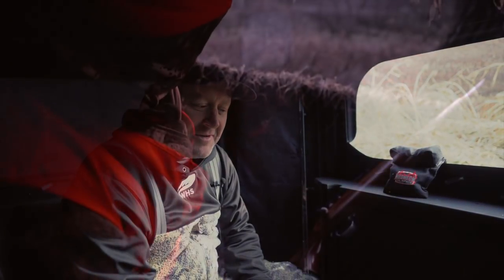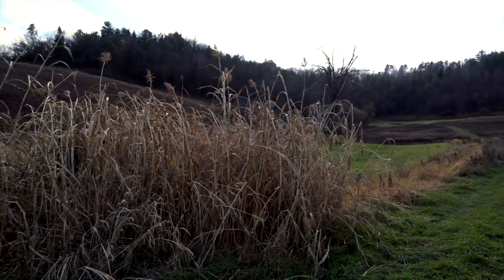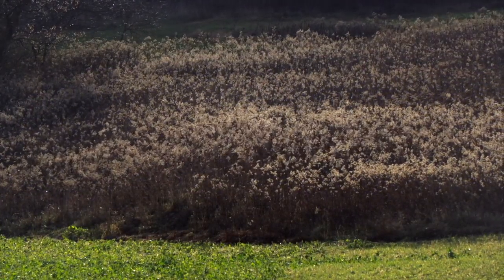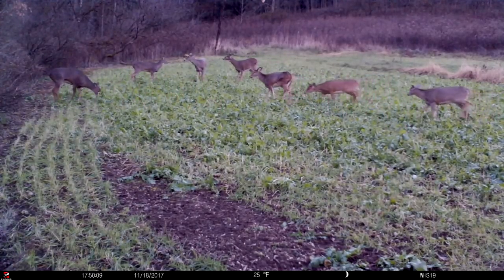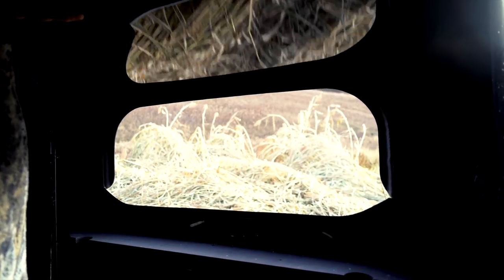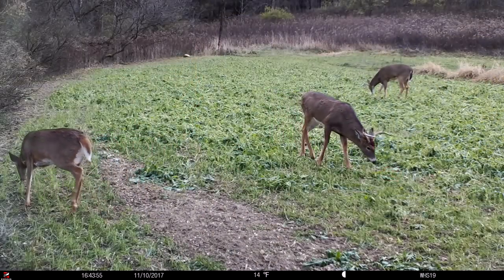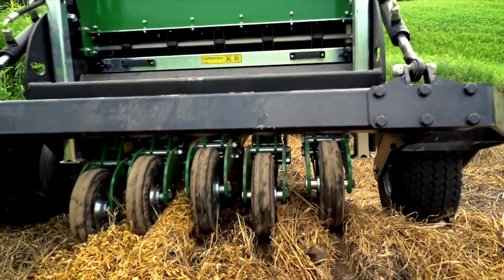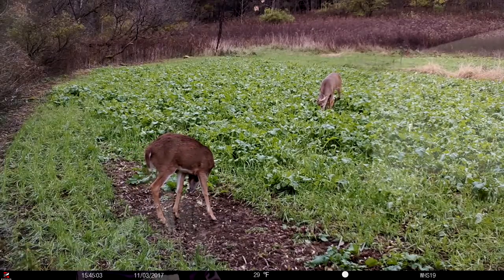Critical Late Season Food Plot Hunting Tips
The 2nd 1/2 of the deer season can feature the perfect setup for hunting herded deer on high quality food plots. However, if you aren't extremely cautious when hunting your late season plots, your first hunt can easily turn into your last. How you hunt, is even more critical than the quality of your food plots!